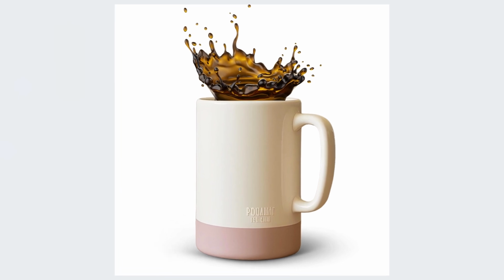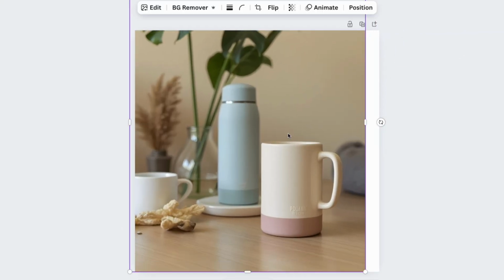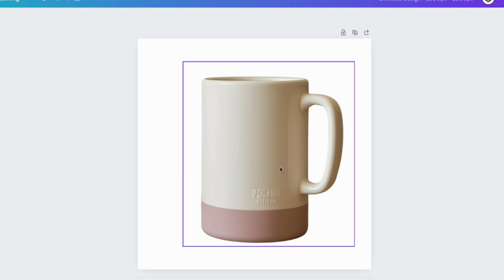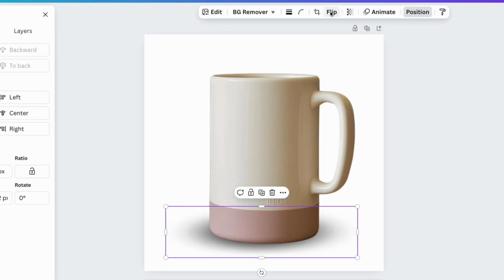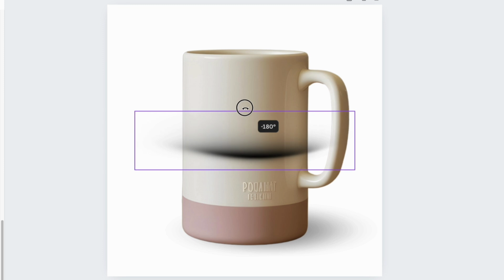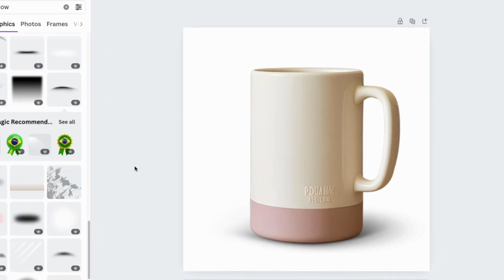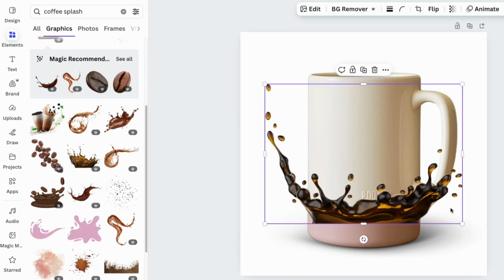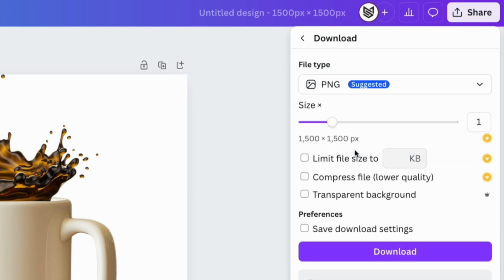Amazon Listing Images Design with Canva tutorial for beginners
Learn how to create clean, professional product photos with a white background using Canva for your Amazon listings! This step-by-step tutorial shows you how to design eye-catching product images that meet Amazon's guidelines, highlight product features, and boost sales. Perfect for sellers looking to improve their product presentation and stand out in the marketplace. Watch now and start creating high-converting Amazon product images today!